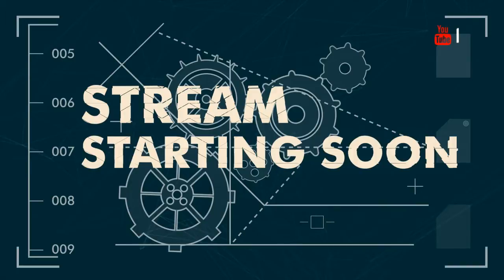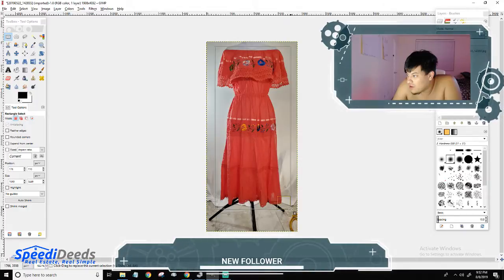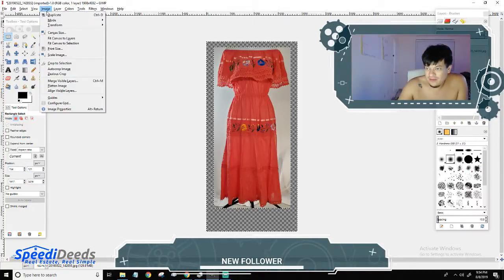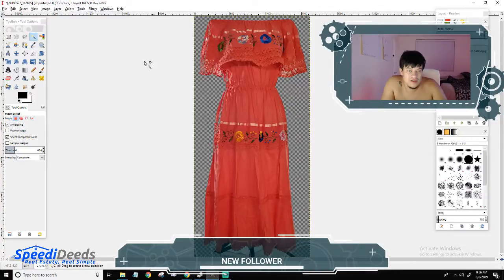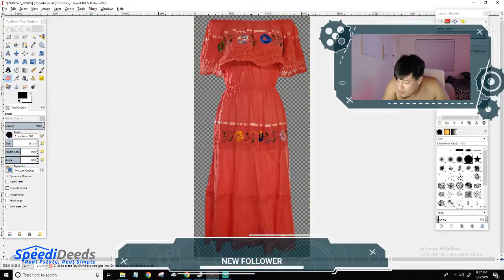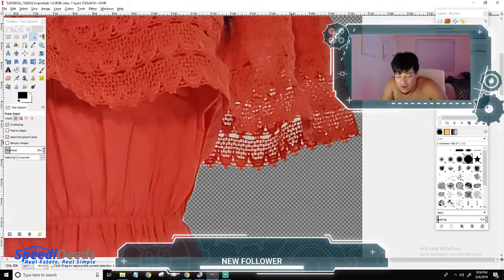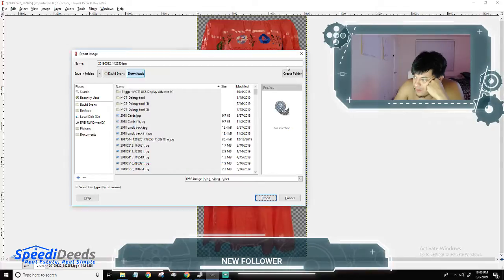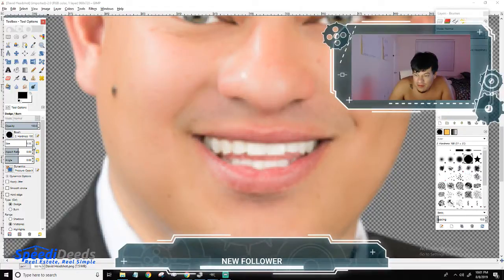David Evans Live Stream